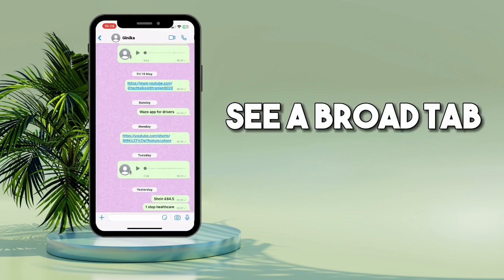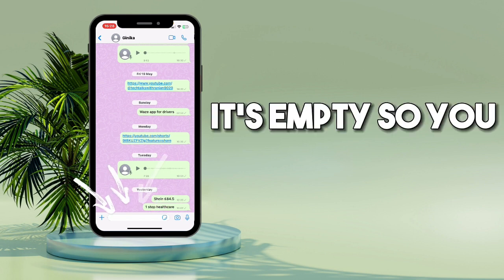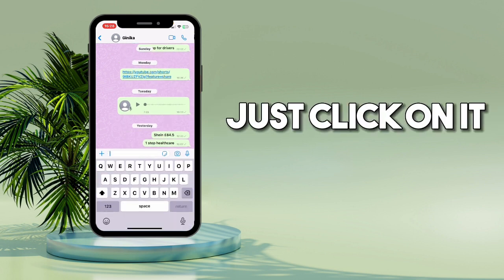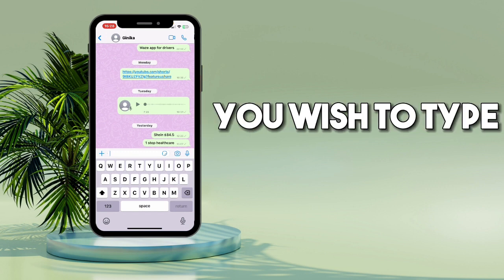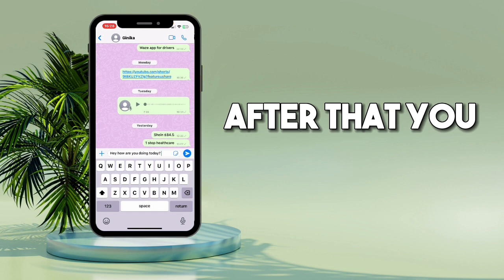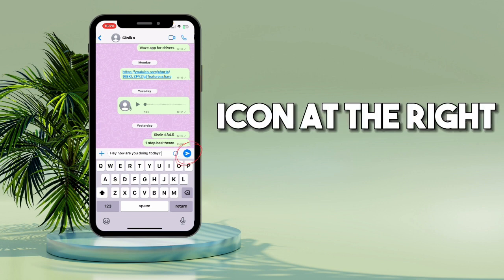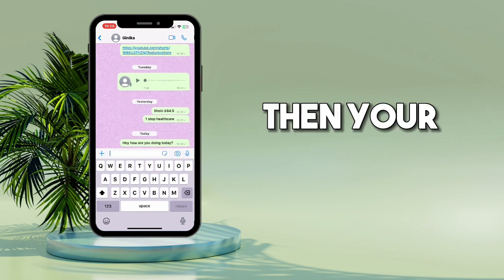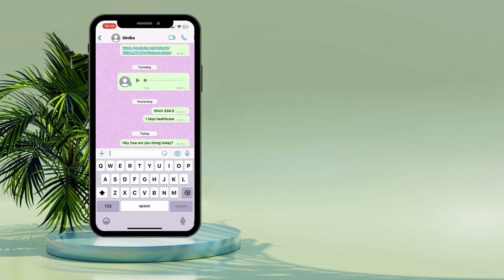How To Send Text Messages On WhatsApp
Welcome to our latest tutorial video: "How To Send Text Messages On WhatsApp"! Are you new to WhatsApp or just looking to sharpen your messaging skills? This video is the perfect guide for you. We delve into the simple yet powerful features of WhatsApp, showing you step-by-step how to send text messages seamlessly. Whether you're messaging friends, family, or colleagues, our tips will make your communication smoother and more efficient.

In this tutorial, we cover the basics of text messaging on WhatsApp, including how to start a chat, format your messages, and ensure they're delivered and read. But that's not all! We also explore some lesser-known features like using voice-to-text for convenience, sending broadcast messages, and managing group chats effectively.

For those concerned about privacy, we touch upon how WhatsApp encrypts your conversations, giving you peace of mind. Additionally, we share useful tips on managing your chat settings to optimize your messaging experience.

This video is ideal for beginners and intermediate users alike. By the end of this tutorial, you'll be a WhatsApp messaging pro, able to connect with anyone, anywhere, anytime. So, grab your phone, open WhatsApp, and let's dive into the world of instant messaging together!

Drop your questions or suggestions in the comments section below. We love hearing from our viewers and are here to help with any further queries.